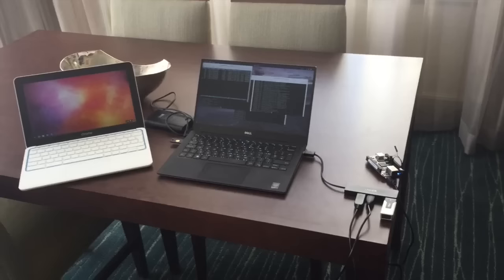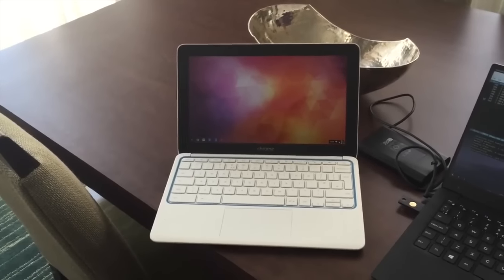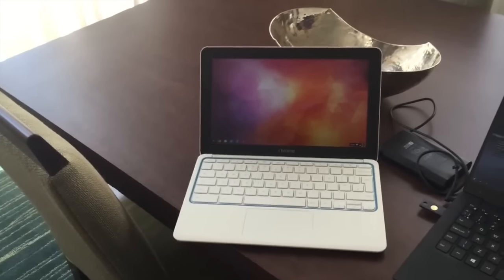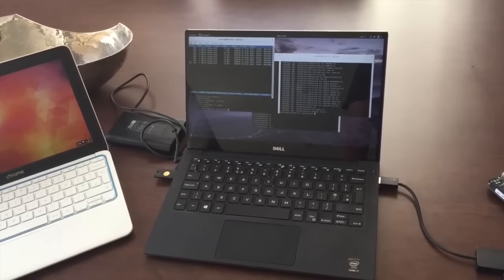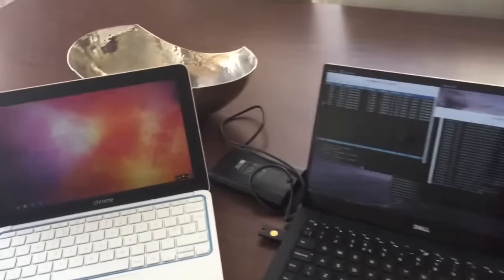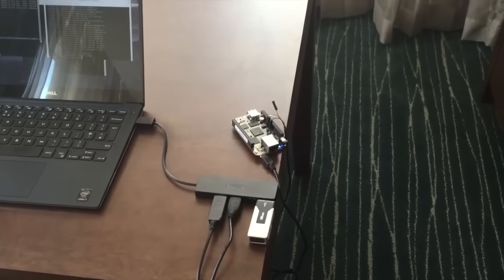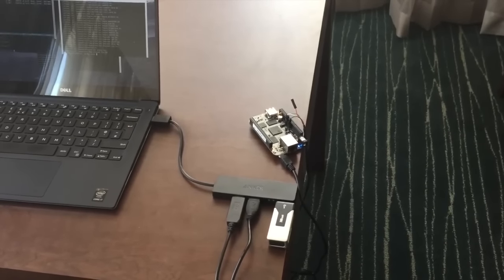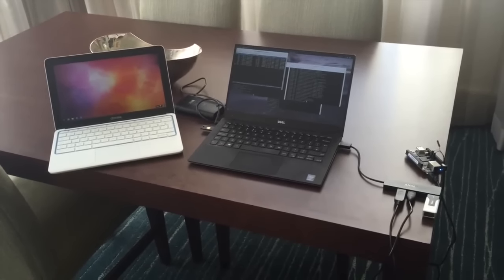Kernel Developer Workspaces: Linaro's Mark Brown - Travel Edition